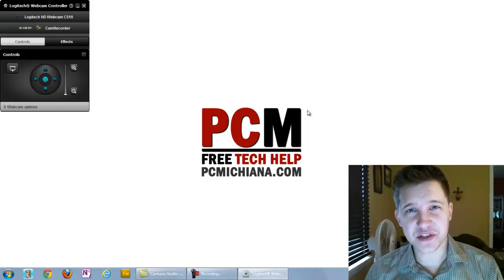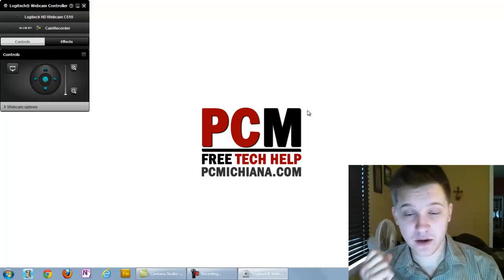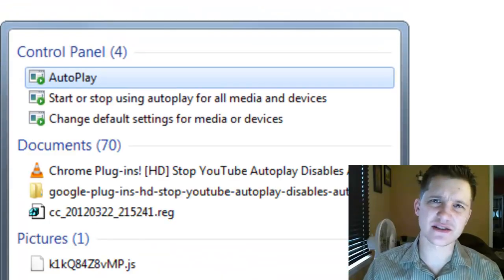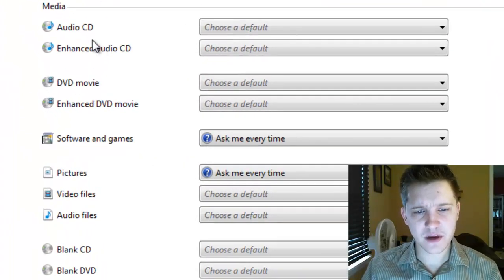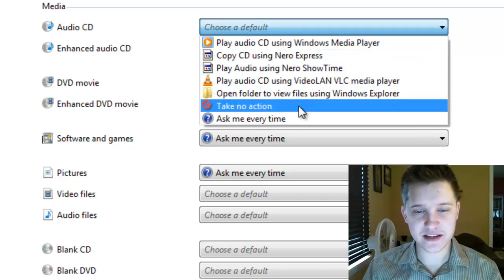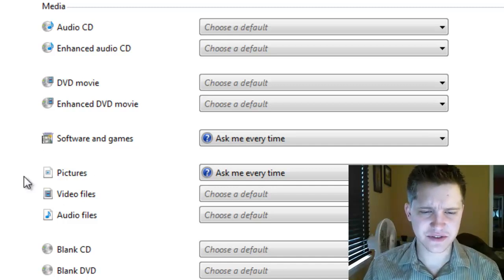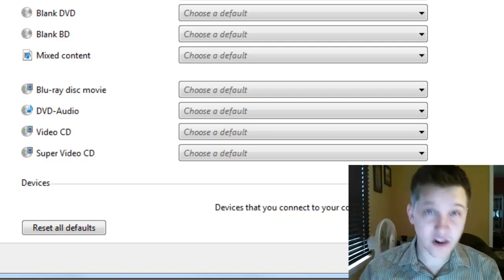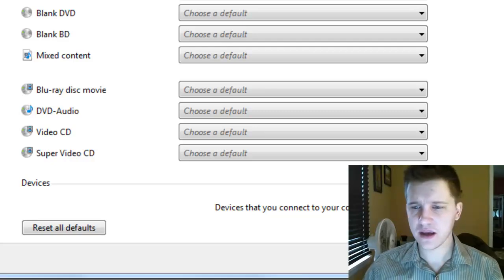How To Change Windows 7 AutoPlay For CDs DVDs And Devices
This video will show how to change the default autoplay behavior for the Windows 7 autoplay function involving CDs, DVDs, Media and installed hardware devices